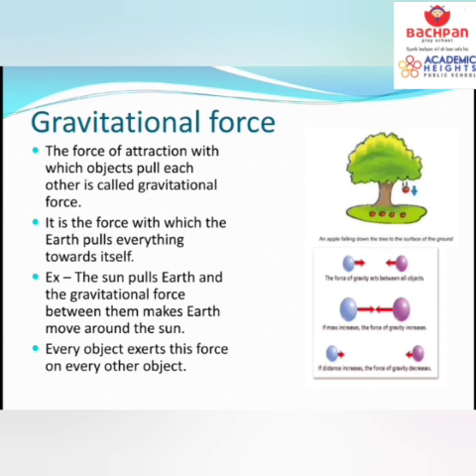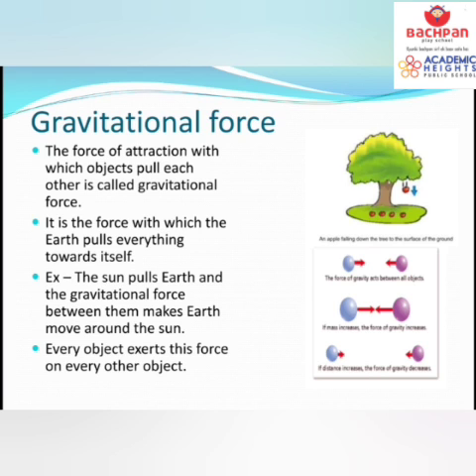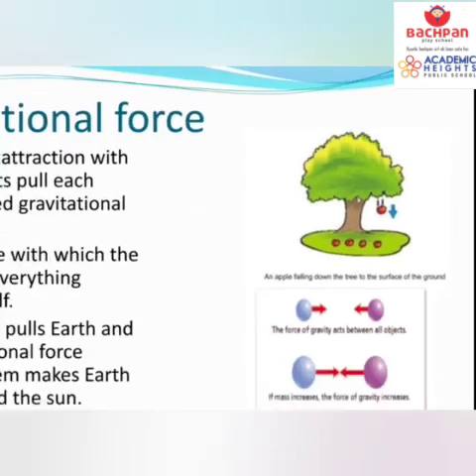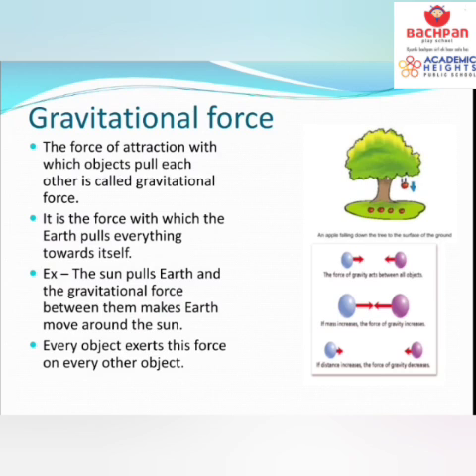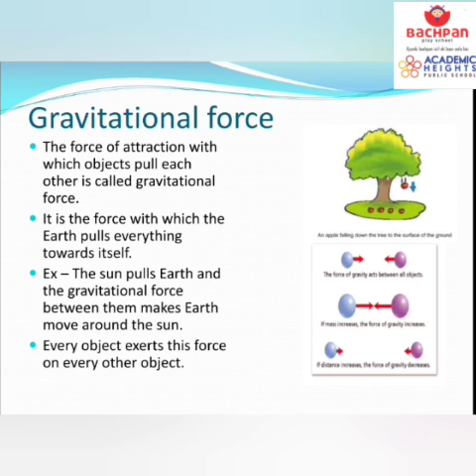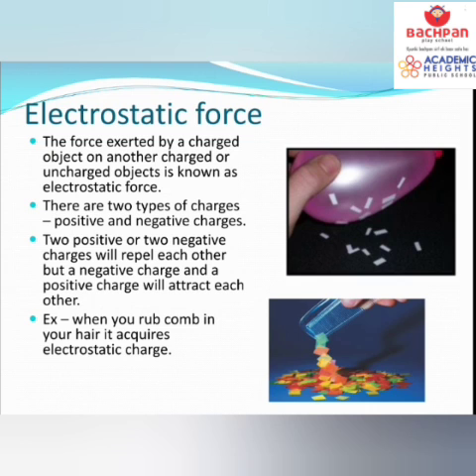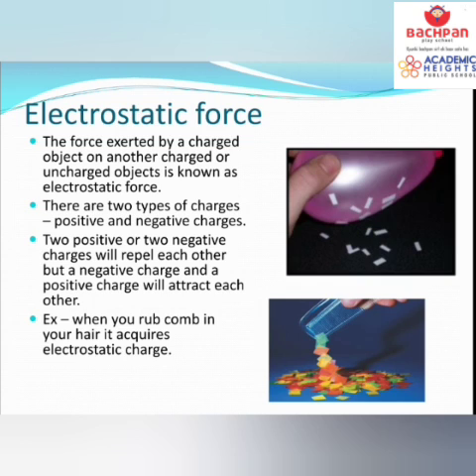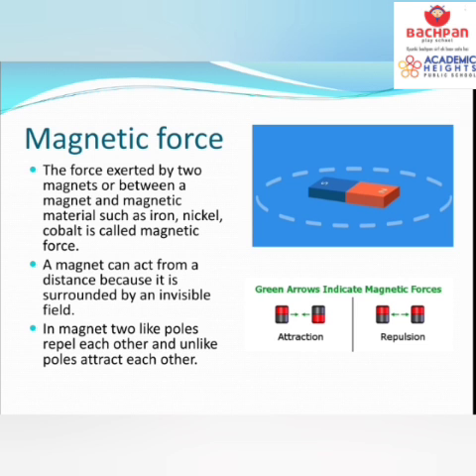class 8 Force and Friction topic Types of Forces along with Shivani mam . Part 3